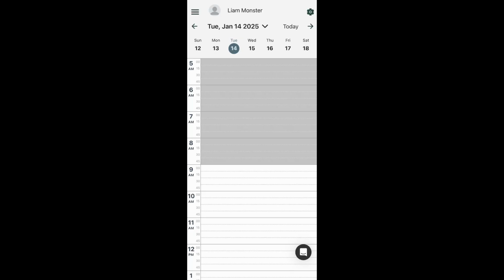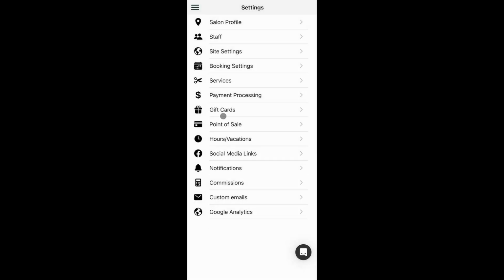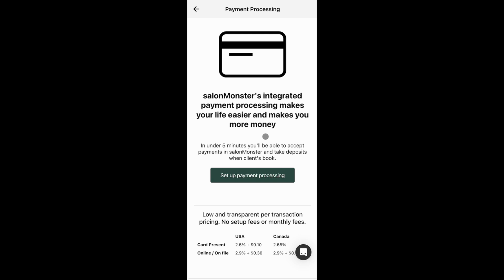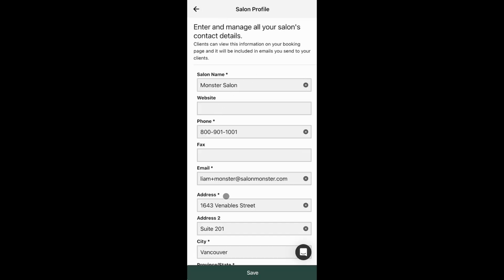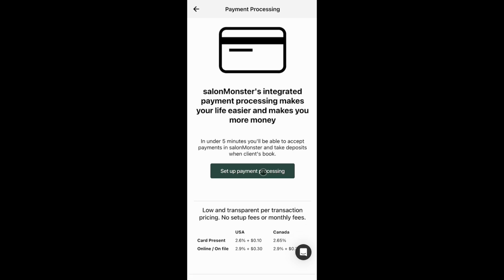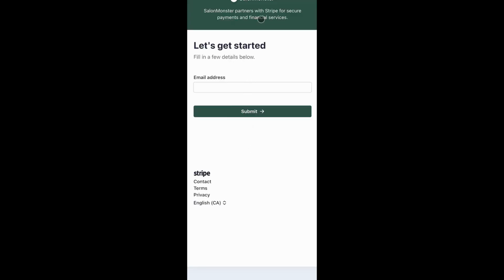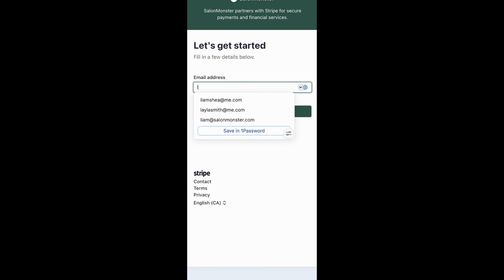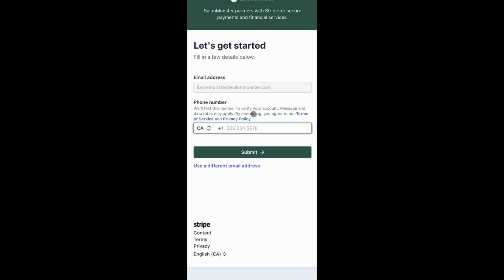Set Up Stripe Payments in salonMonster – Fast Tutorial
Start accepting card payments in minutes with SalonMonster and Stripe! This quick step-by-step tutorial shows you how to connect your account so you can require cards on file or use a payment terminal for all transactions.

In this video, you’ll learn:
• How to access the Payment Processing settings in salonMonster
• The one profile detail you must complete before setup works
• How to connect to Stripe and create your account
• Tips for getting up and running quickly

Chapters:
00:00 – Intro: Why set up Stripe in salonMonster
00:15 – Accessing Payment Processing in settings
00:24 – Adding your salon profile address
00:35 – Connecting to Stripe
00:47 – Entering your email and phone number
01:07 – Stripe account creation complete